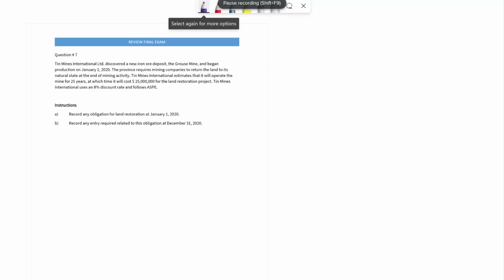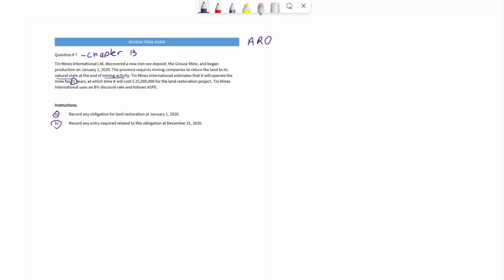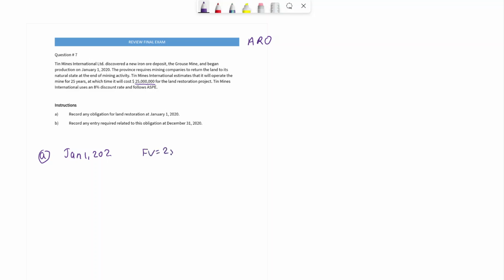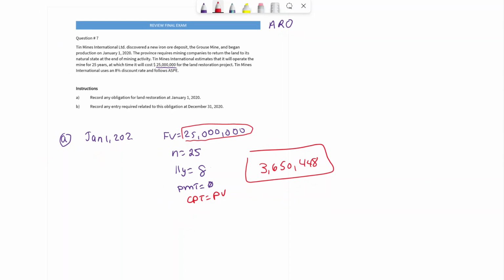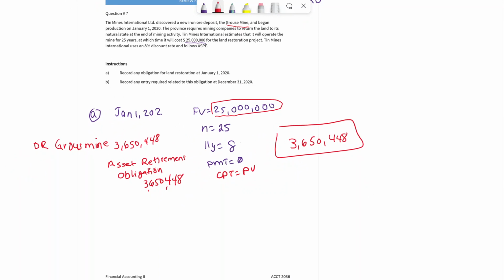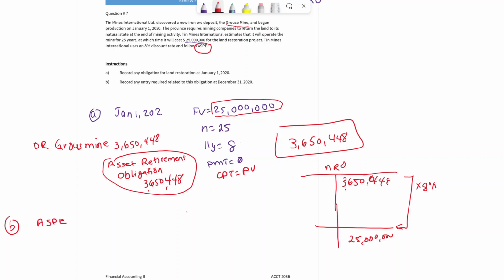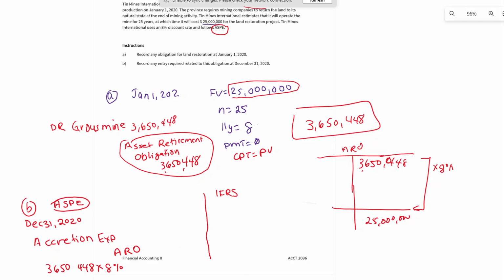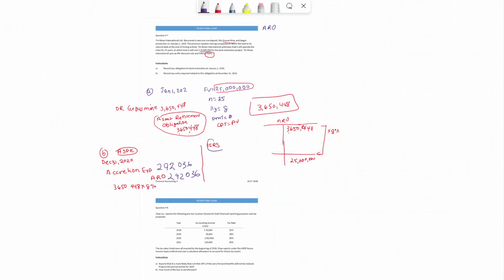Asset Retirement Obligation q#7